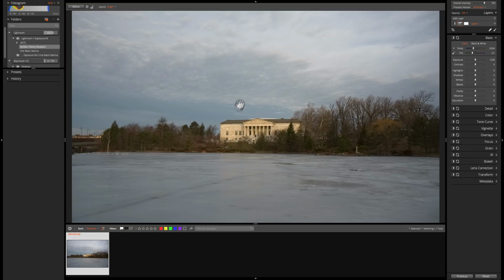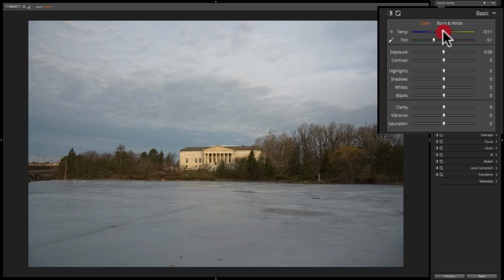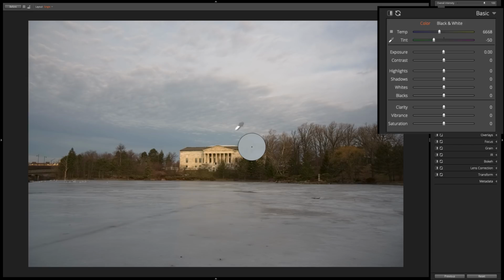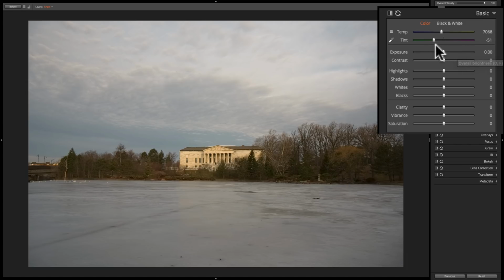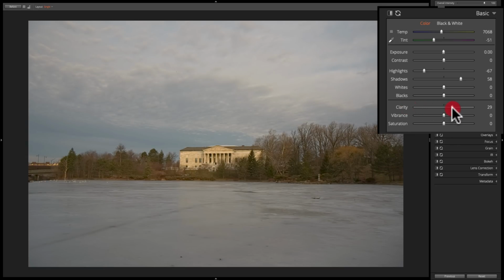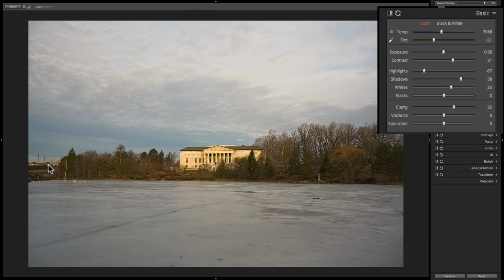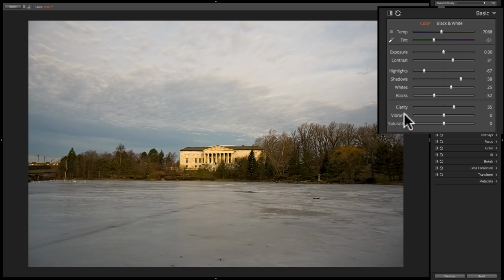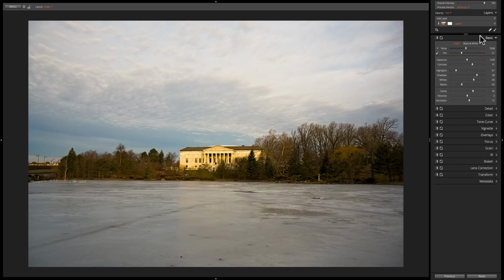Alien Skin Exposure X4 - 4: Basic Processing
In this episode, I demonstrate how to use the basic tab to set a correct white balance, tone, and color for your image.

Try Exposure X4 out for yourself. They offer a free 30 day trial:

In this video series, I'll go over in detail how to use Alien Skin Exposure X4.

Soon, I will be selling my own custom Alien Skin Presets. Look for them in my Marketplace: